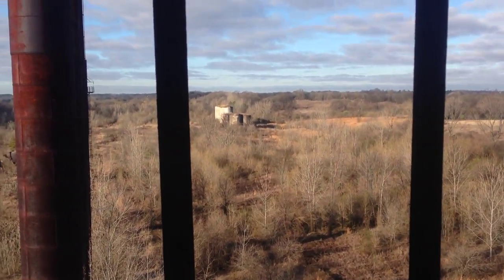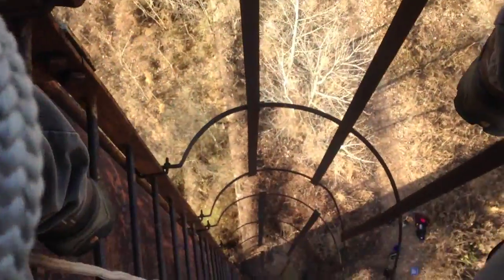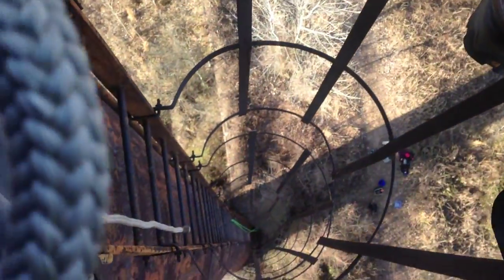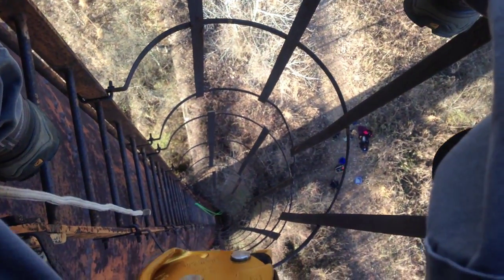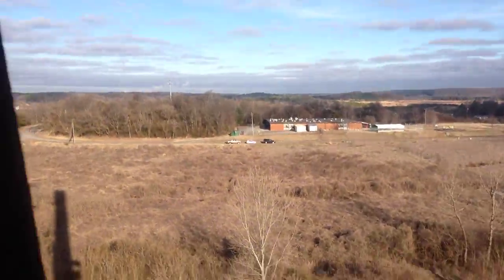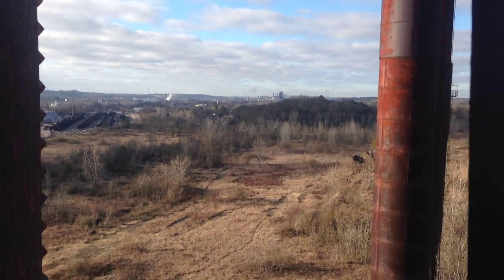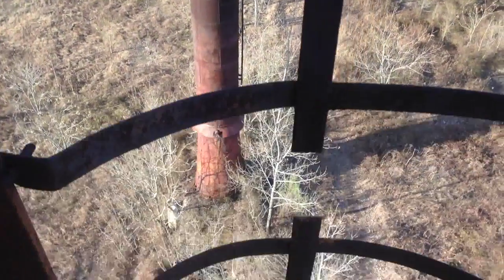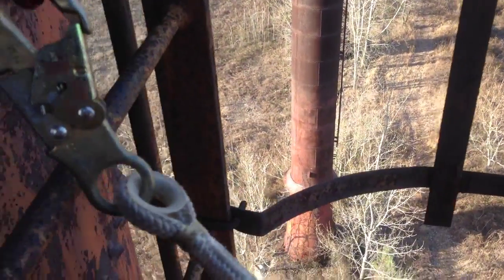Geocaching, Man of Steel Airmail, GC4x08g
Extreme geocache, could you handle this???